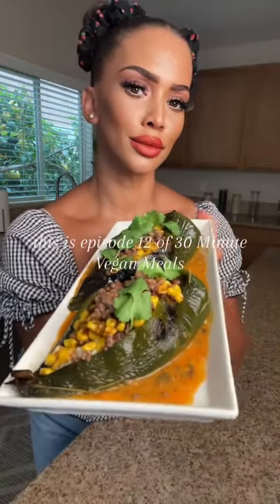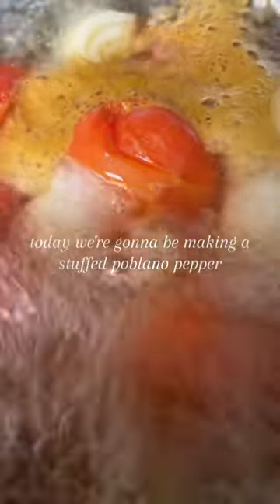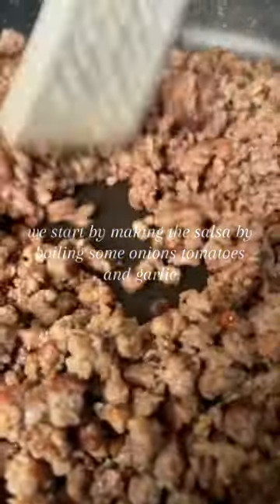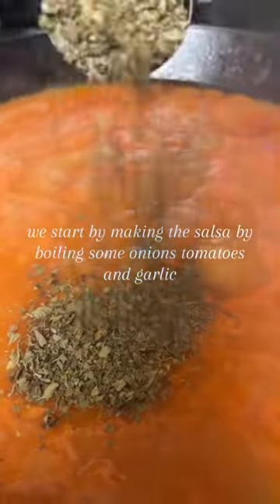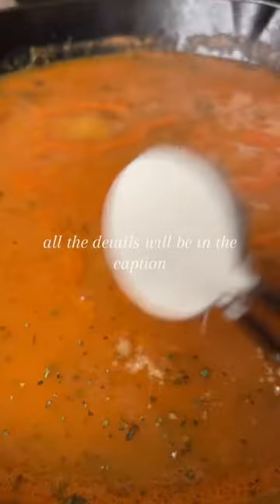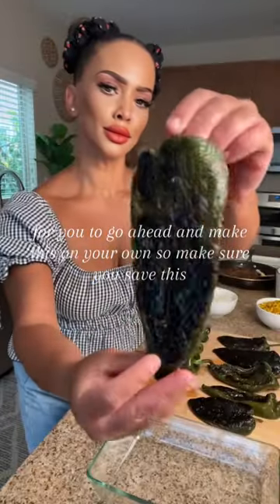MEXICAN STUFFED POBLANO PEPPERS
Episode 12 of 30 minute vegan meals : Stuffed vegan poblano peppers

Start by roasting or charring the peppers on your stovetop or in roasting pan in your oven . Once they are soft and dark place them into a container to trap the heat.
This will make it easier for you to remove the skin later on .

Next in a pot add water vegan chicken bouillon cubes , 6 Roma tomatoes, 2 white onions , 6 garlic cloves. Boil them until they are blistering. Add all ingredients to a blender and then add to a cast iron skillet coated with oil . I use a neutral oil or avocado. Pour the tomato garlic water into the pan with 1 tbsp Spanish oregano and 1 tbsp flour .

Stuff with your favorite meat placement , rice , quinoa vegetables or vegan cheese .

Amazon
Shop my personal vegan favorites from beauty , cooking , garden , home and more on Amazon